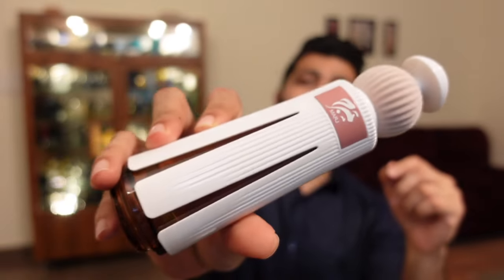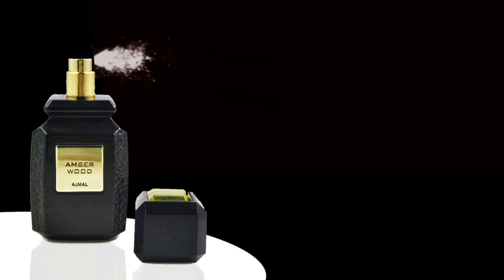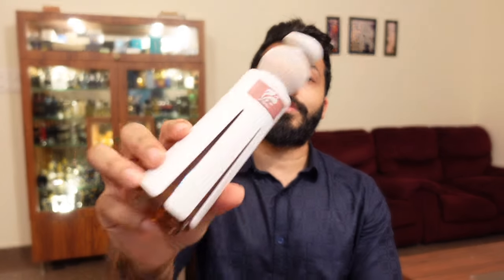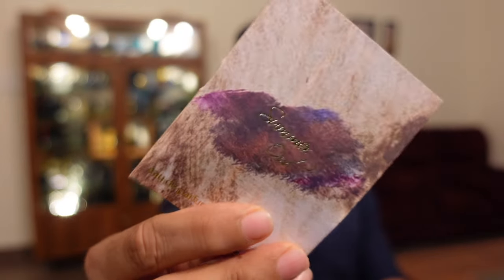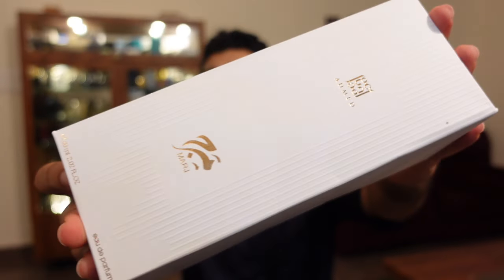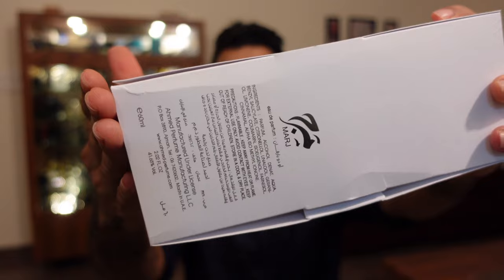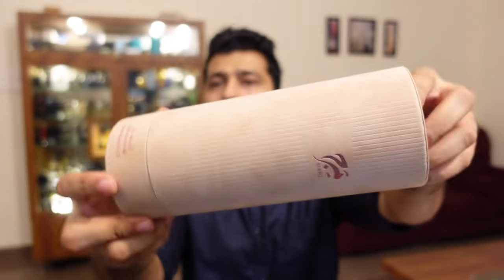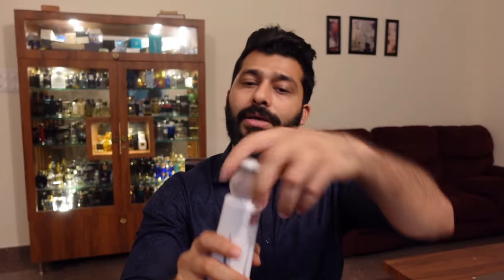Super Projecting & Complimenting 24+hours lasting Perfume from Ahmed Maghribi | Marj Fragrance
Watch previous video on Ahmed Maghribi perfumes (Kaaf, muzn, leather, Bin Sheikh, Summer oud)  from below link:

Product purchase options:
For AHMED MAGHRIBI MARJ Or any Armaf,Rasasi,Lattafa,Riffs, Paris Corner, few Ajmal sealed pack attars/perfumes,Designer perfumes, Decants based on arrangement, then contact below(only prepaid orders):